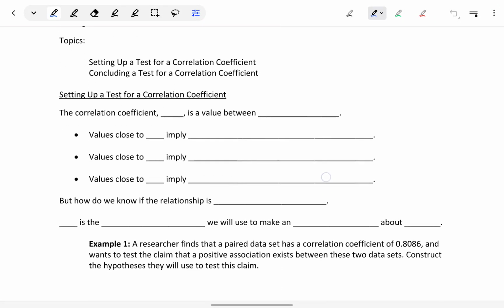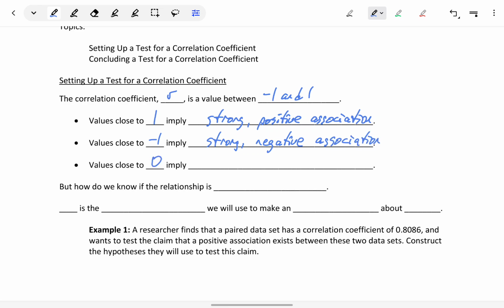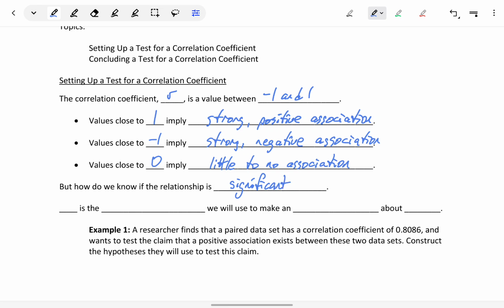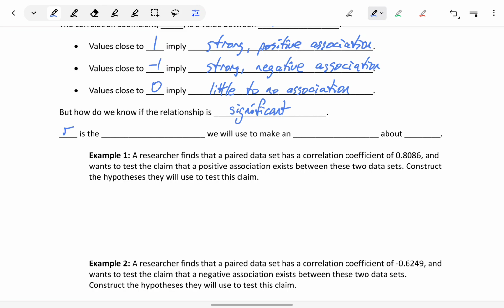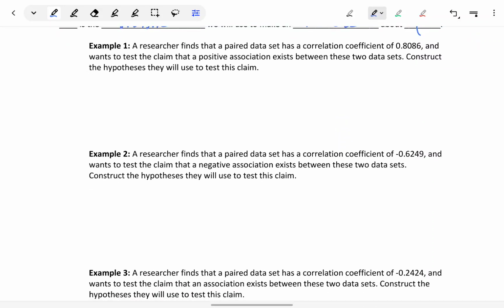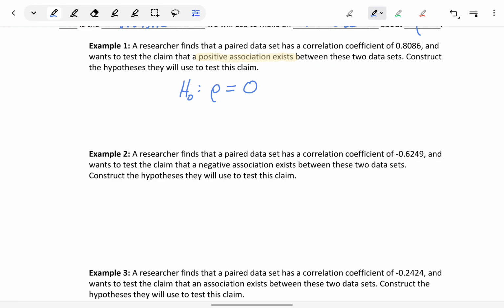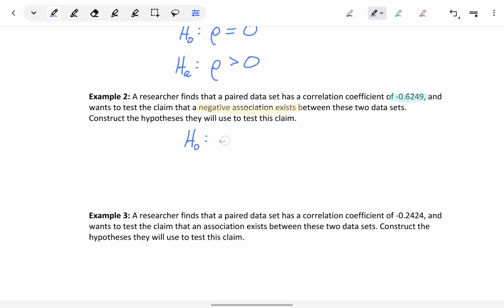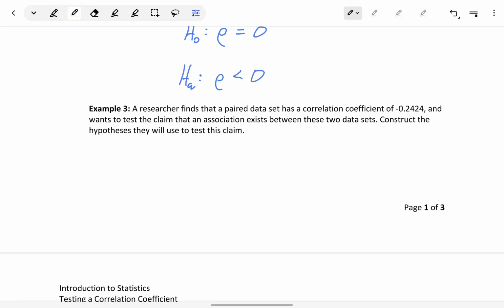Setting Up a Test for a Correlation Coefficient